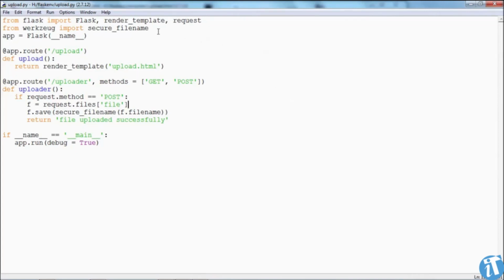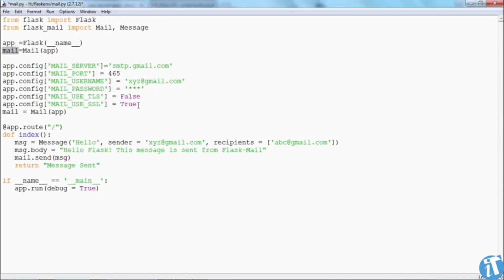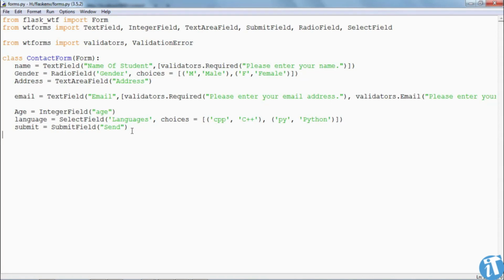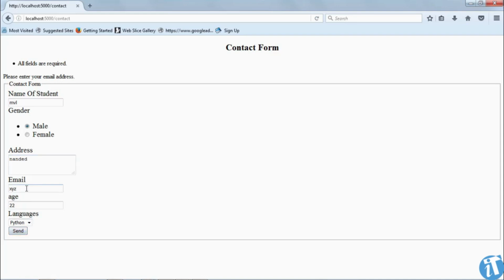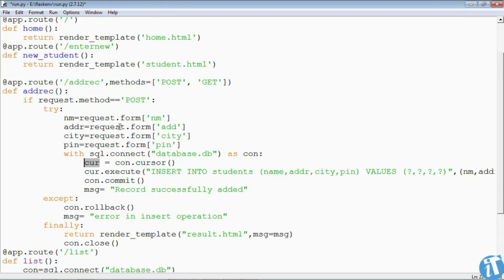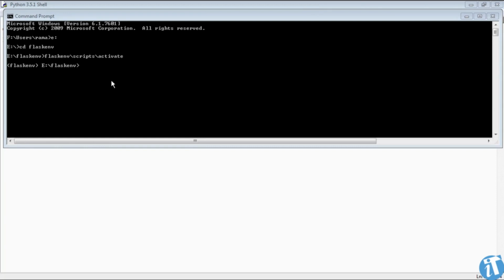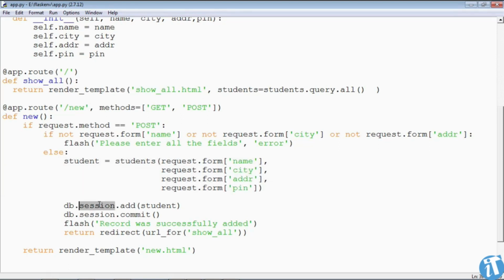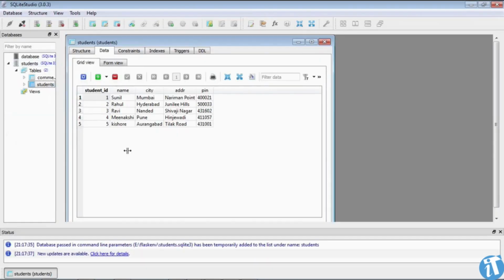Python Website With Flask Framework - Part 4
Flask Framework:

Flask Web Framework, In this course, you will learn the fundamentals of web applications .so that you can start building API and developing web applications using Python Flask Web Framework.

 - How to build Python web apps with Flask
 - How to use the Jinja template language to create the look of your apps
 - How to use the SQLite database to start development
 - How to use other databases with Flask by using Flask-SQL Alchemy
 - Using Flask to process incoming request data.

- 00:00:00 Flask File Uploading
- 00:07:52 Flask Mail Extension
- 00:13:59 Flask WTF Extension
- 00:30:21 Flask SQLite Database
- 00:48:37 Flask SQL Alchemy